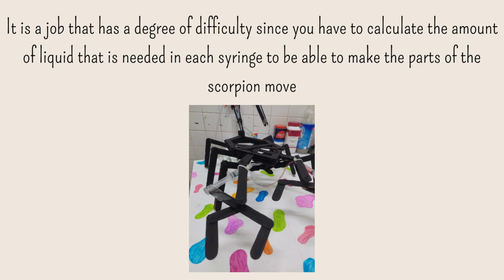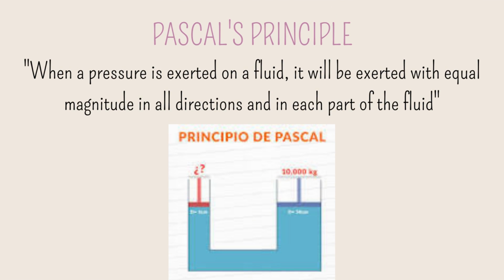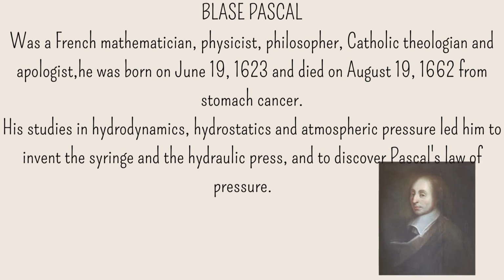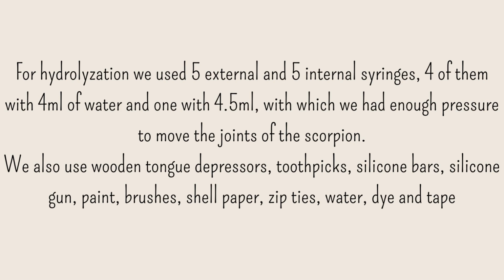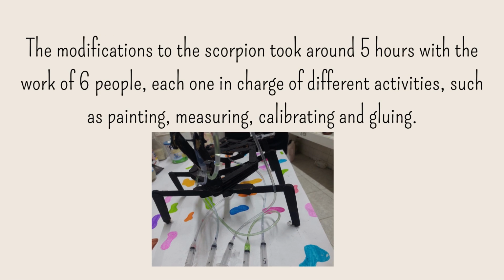CÁPSULA CIENTIFICA TRANSVERSAL CON IDIOMAS